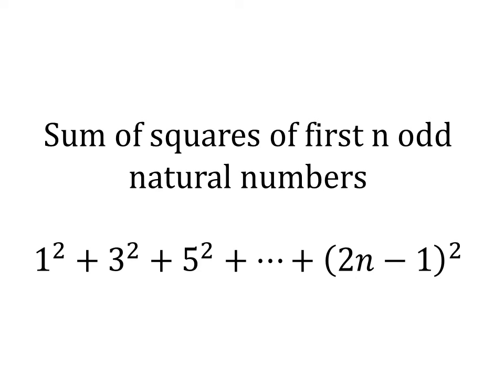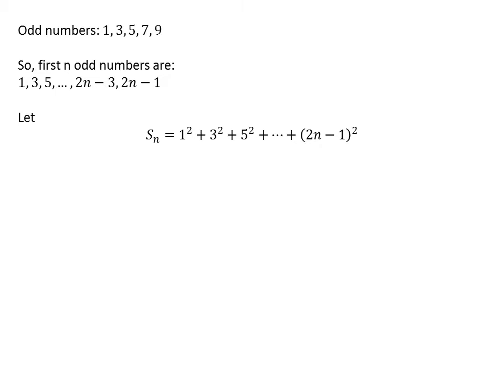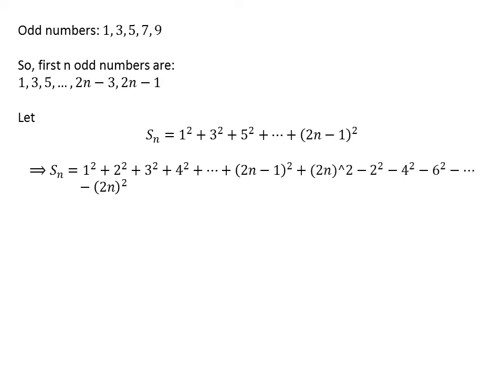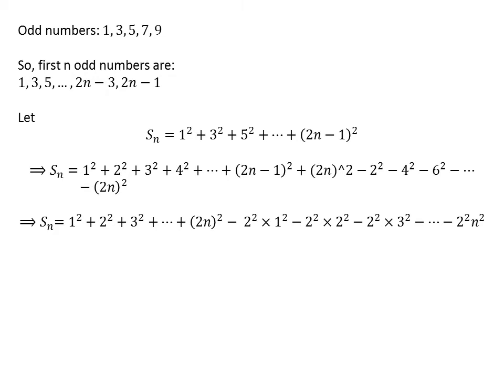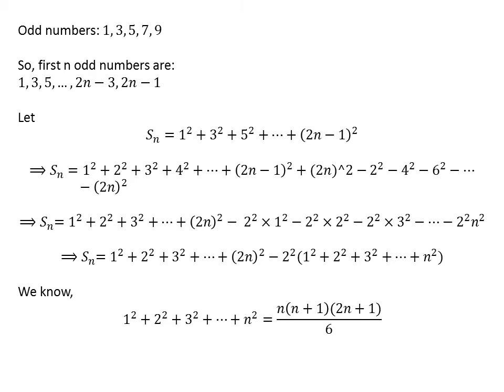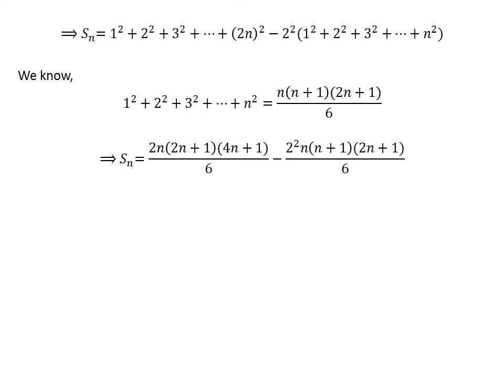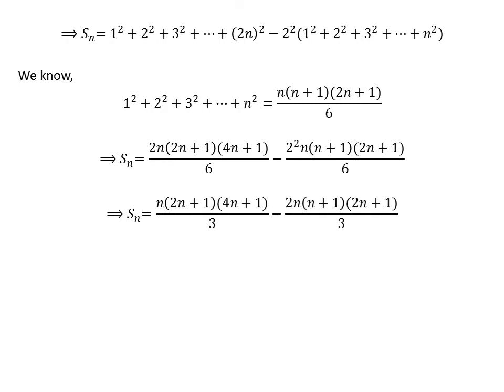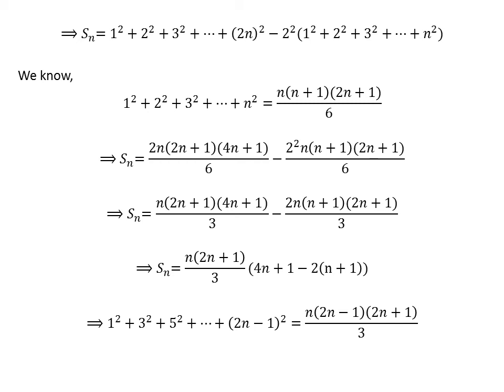Sum of squares of first n odd natural numbers | 1^2 + 3^2 + 5^2 + … + (2n - 1)^2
In this video, we will learn to find the closed form of sum of squares of first n even natural numbers i.e. closed form of 1^2 + 3^2 + 5^2 + … + (2n - 1)^2.
We will apply the closed from of sum of squares of first n natural numbers. Link of the video explaining the derivation of closed from of 1^2 + 2^2 + 3^2 + … + n^2 is given below:

Other topics of the video:
How to find the value of sum of squares of first n odd natural numbers?
How to find closed form of sum of squares of first n odd natural numbers?
What is the closed form of sum of squares of first n odd natural numbers?
Evaluate 1^2 + 3^2 + 5^2 + … + (2n - 1)^2
How to evaluate 1^2 + 3^2 + 5^2 + … + (2n - 1)^2?
What is the closed form of 1^2 + 3^2 + 5^2 + … + (2n - 1)^2?
How to find the value of 1^2 + 3^2 + 5^2 + … + (2n - 1)^2?
How to find closed form of 1^2 + 3^2 + 5^2 + … + (2n - 1)^2?